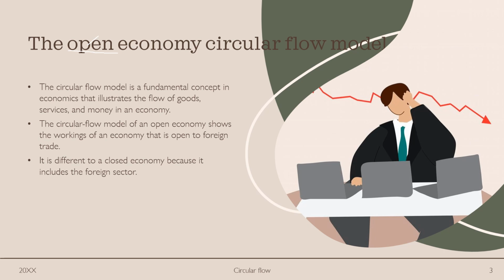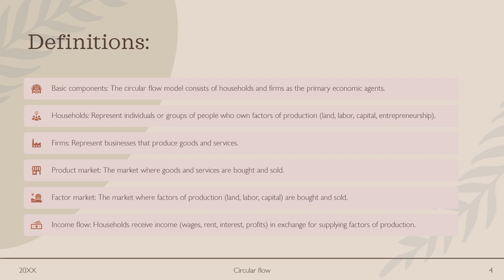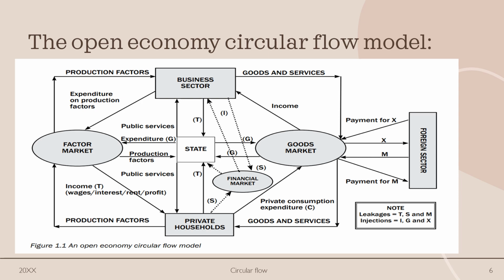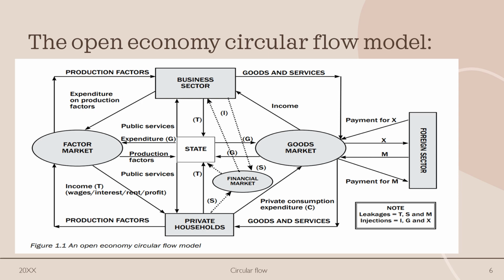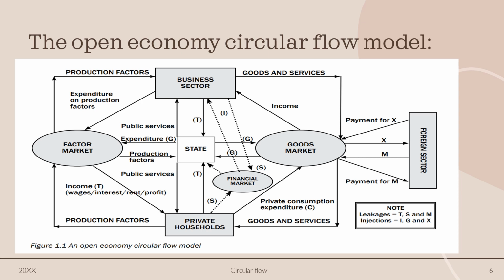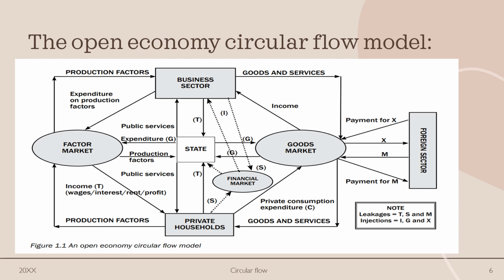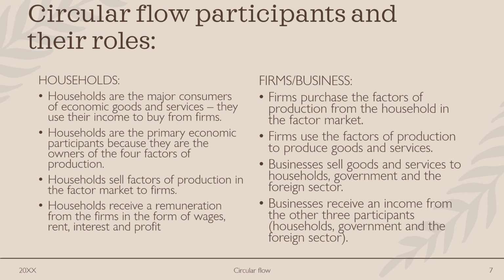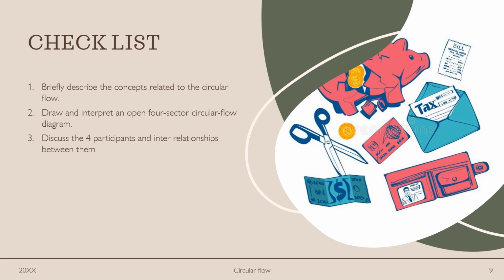Circular Flow Model: Part 1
Hello :) hope you are all well.
Today's video is an introduction to the economic circular flow model.